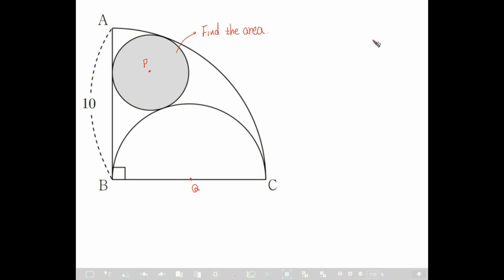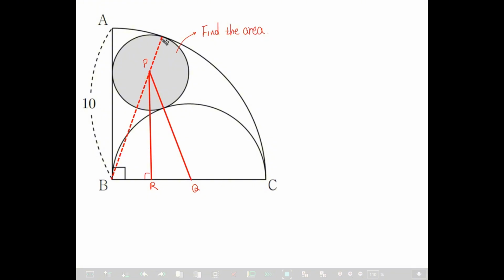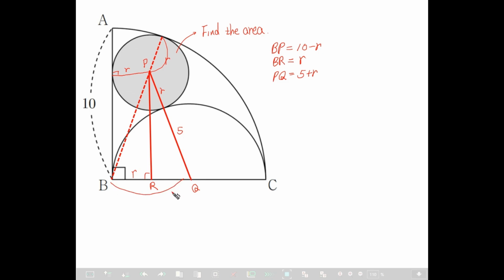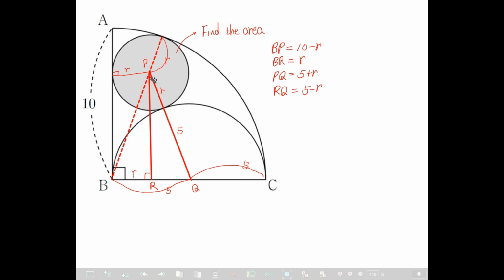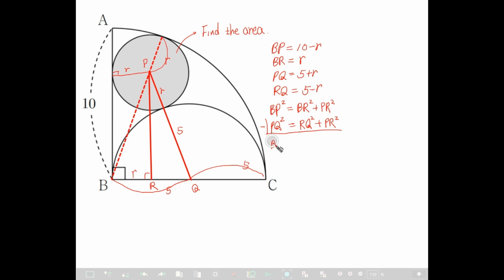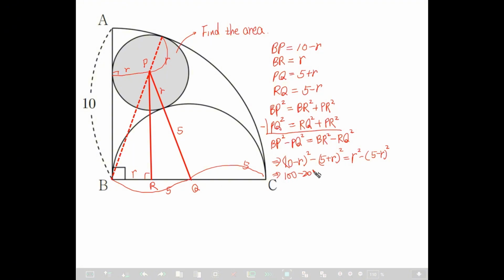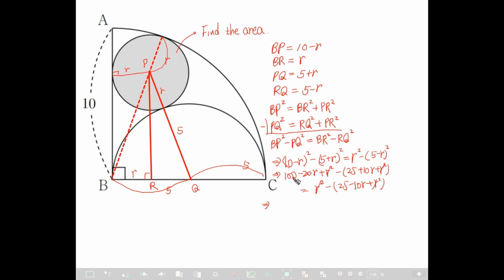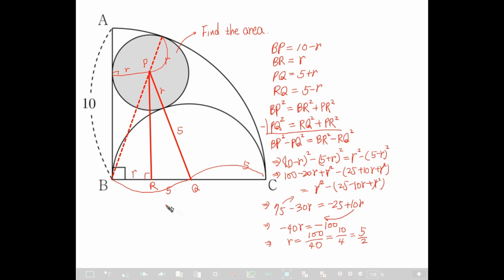How to Find the Area of the Shaded Circle | Geometry Puzzle, 색칠된 원의 넓이를 구하는 방법 | 기하학 퍼즐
Welcome to Math in Depth! In this video, we solve a fascinating geometry puzzle by finding the area of the shaded circle that is tangent to a quarter circle and a semicircle. By carefully setting up equations using the Pythagorean theorem, we can easily find the exact radius. Watch the full step-by-step explanation! Math in Depth에 오신 것을 환영합니다! 이번 영상에서는 사분원과 반원에 접하는 색칠된 원의 넓이를 구하는 흥미로운 기하학 퍼즐을 풀어봅니다. 피타고라스의 정리를 활용하여 방정식을 세우고 정확한 반지름을 구하는 과정을 단계별로 확인해 보세요!